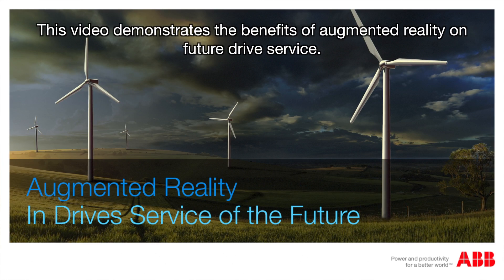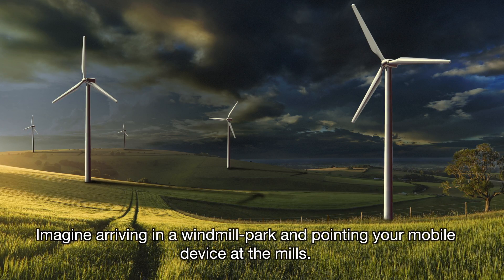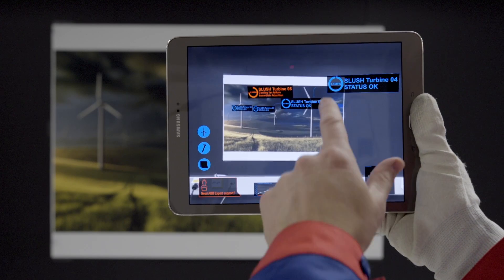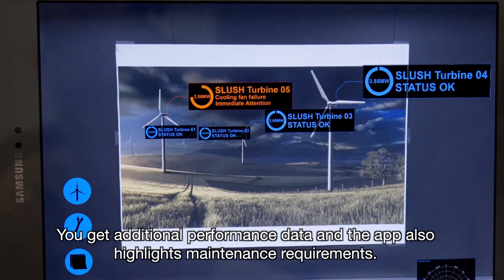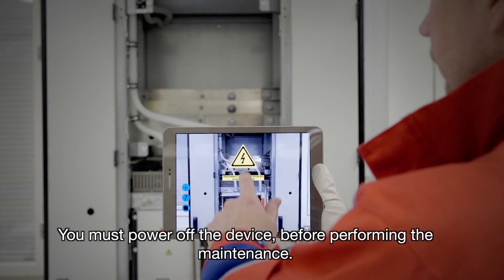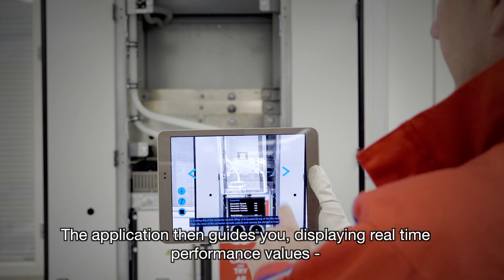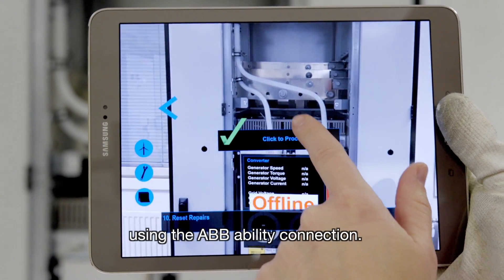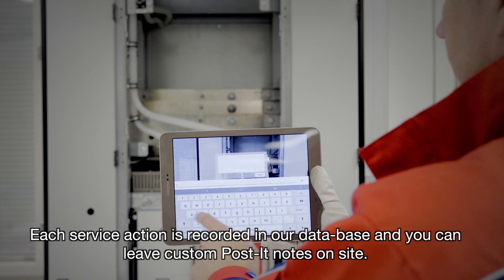Augmented Reality In Drives Service of the Future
Augmented reality means bringing digital content into the field of vision of person. Digital content such as  product and spare part data as well as real time performance values and KPIs can be shown through use of device connectivity. This video demonstrates the benefits of augmented reality on future drive service. Real time performance values, easy spare part ordering and fan exchange work instructions are brought into the field of vision in intuitive and prompt way.